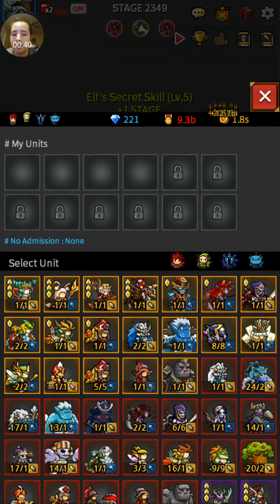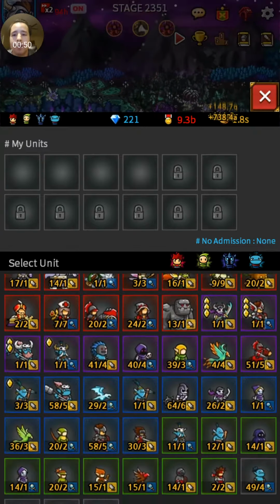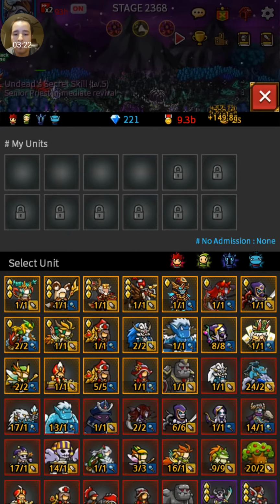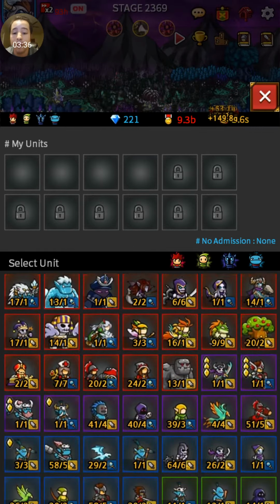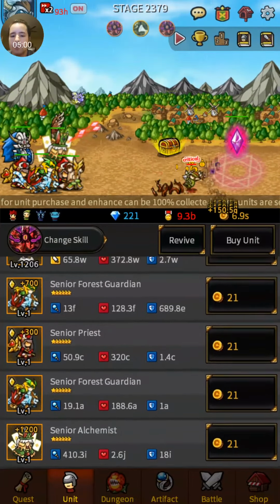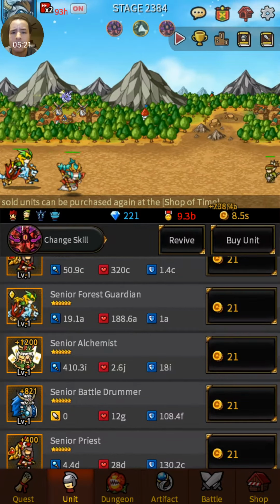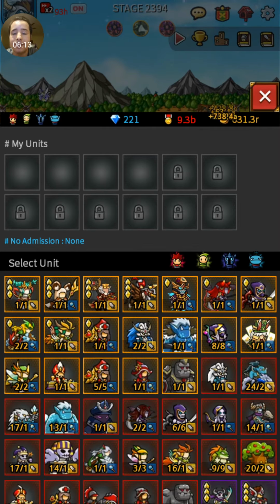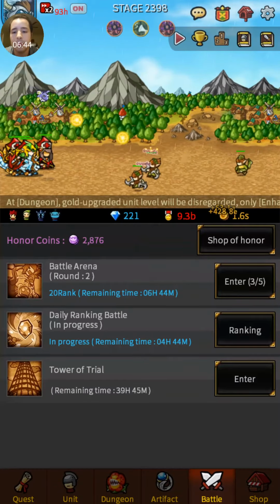Endless Frontier, more info on units for trials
In this video I go into a bit of detail on what units I find very good at beating trails for me:)  enjoy^^